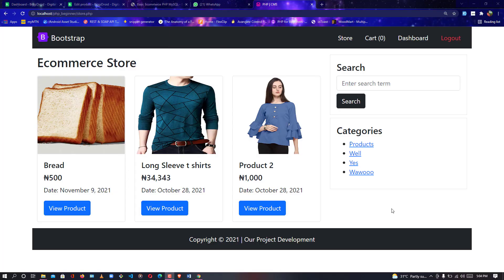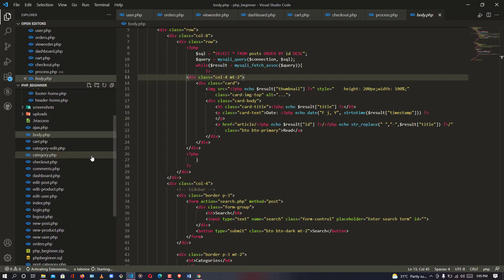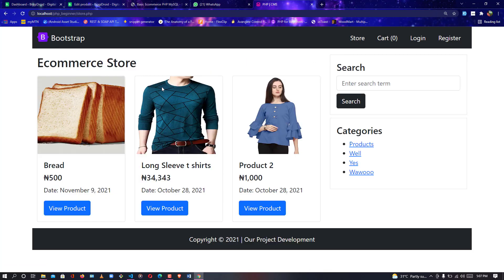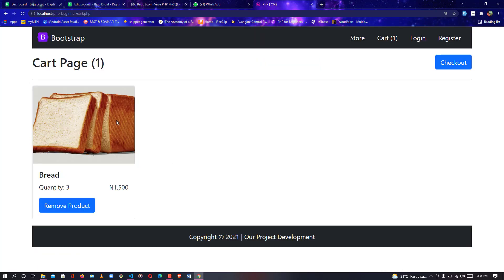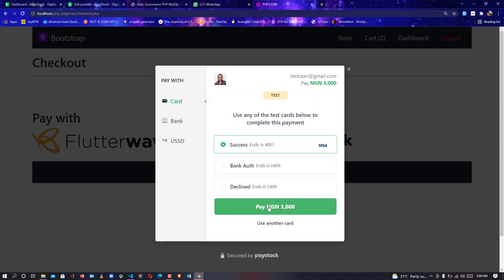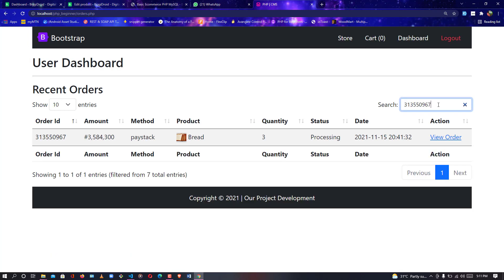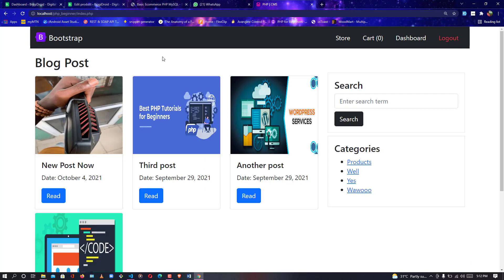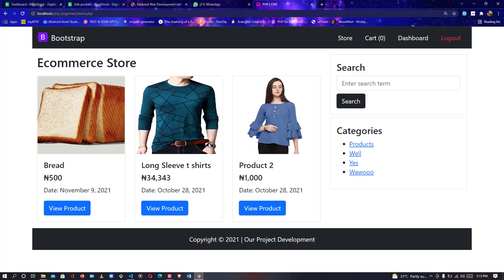How to create ecommerce store with PHP and MySQL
Get started with eCommerce website development from scratch with my new basic eCommerce development script

Features:
Admin Dashboard
Cart Page
Checkout Page
Customer Account Page
Login Page
Registration Page
Category Page
Support Product Image Compression
Payment Gateway Included